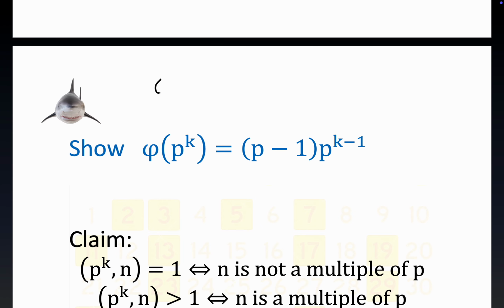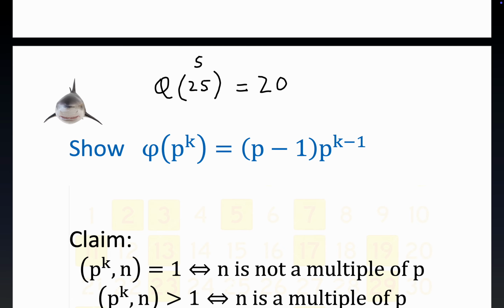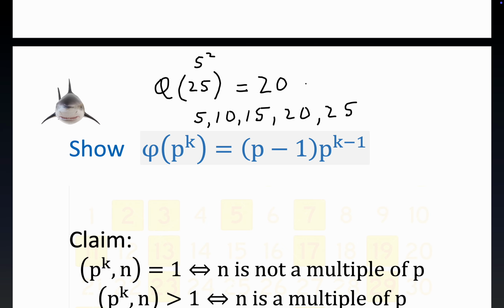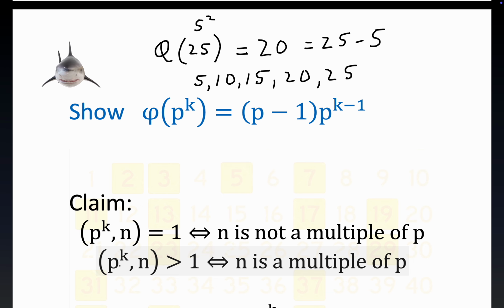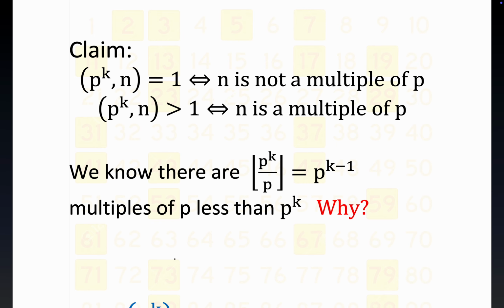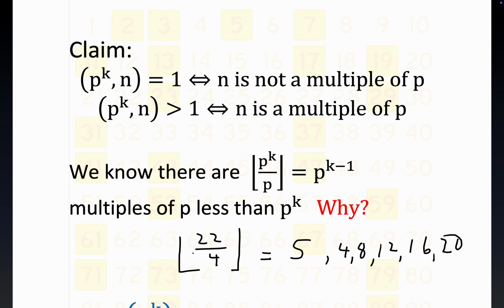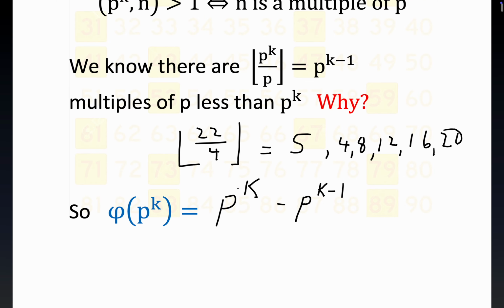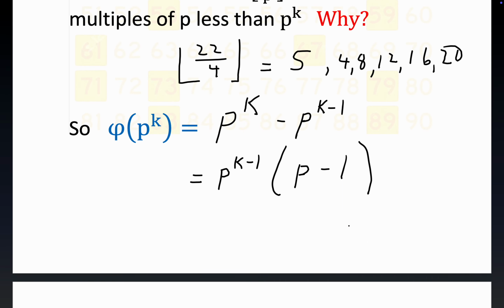Prove φ(p^k ) = (p-1) p^(k-1)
Number theorist educator Charles Vanden Eynden asked his students  to prove directly from the definition of the Euler Phi totient function that Phi of a prime power equals product of (p-1) and p^(k-1) where k is a positive integer. Homework problem 30 from section 3.5  The pith of this proof is that only multiples of the prime p are the integers less than p^k NOT relatively prime(coprime) to  p^k. So it follows that one must subtract said multiples of p from p^k to compute  φ(p^k )
Since we know there are  ⌊p^k/p⌋=p^(k-1)
multiples of p less than p^k, the proof is complete. In general. ⌊a/b⌋ equals the multiples of b less than a. Read mathematician Edward Evans September 2016. Floor function quite handy in counting multiples of the denominator less than than the numerator!
Incidentally, this result along with the multiplicativity of PHI gives us the general formula for Totient of arbitrary positive integer. P. Haukkanen
Jonas Itt, A computer science Periodical writer, jovially reveals viewers who want to see his Medium profile are stalkers LOL. MBA James Bellerjeau exposition on stoicism is worth reading, but IMO people who are starving do not benefit from that philosophy(to be fair they are not helped by any viewpoint I am aware of)
The correlation between those who are addicted to Chess and being employed as a  Lawyer, Doctor, Gambler, Accountant, Software engineer and traditional engineers is quite strong!@GMThechesspuzzler May 2018 "happy chemicals"

Show Phi Of Prime Power Equals (p 1)p^k 1